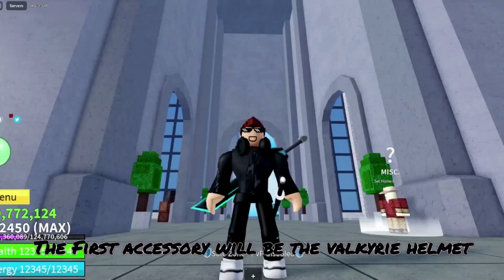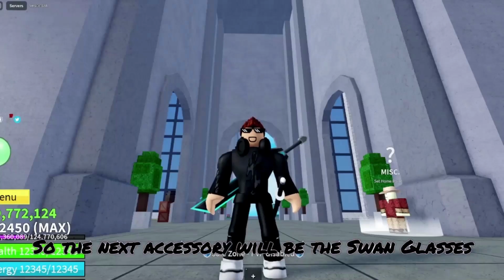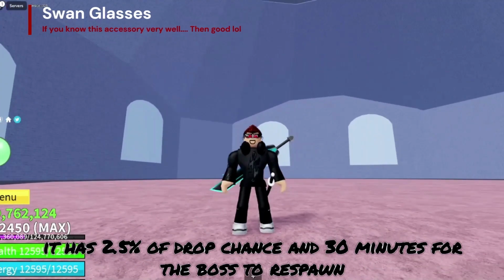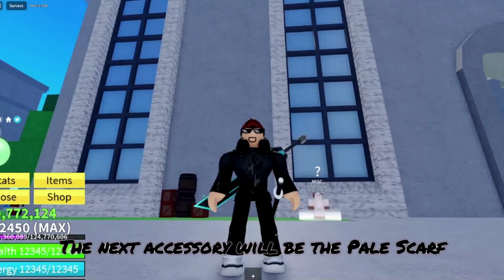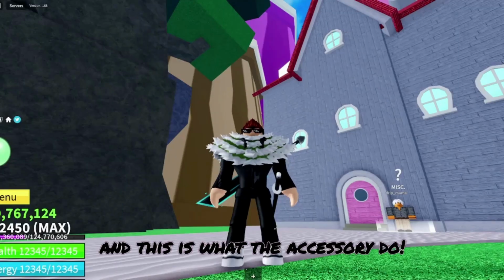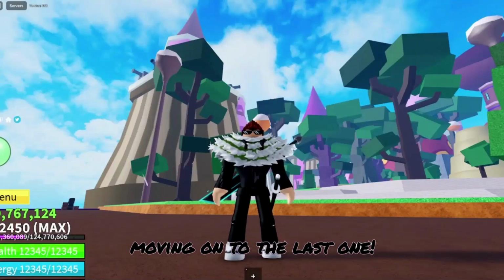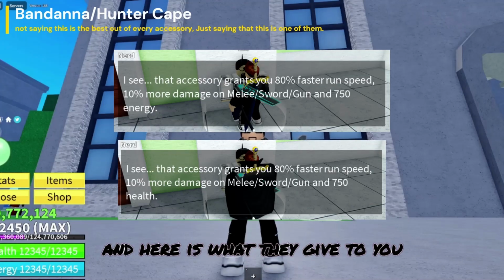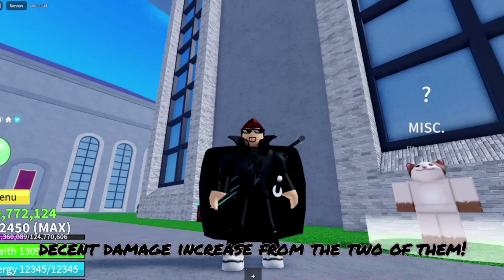(Blox Fruits) Top 5 Best Accessories in BLOX FRUITS!?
e, i am pro lol.
Join and Follow!
How i Edit?
- I use Clipchamp (Website/Free To Download).
(No Watermarks)
How i talk in the videos?
- I use a Narrator Voice (Free App), Here is the Settings!
Server: Goku
Language: English - United Kingdom
Voice: Daniel - MLG voice 2
(contain alot of ads lol)
0:00 Intro
0:31 Top #5
1:04 Top #4
1:33 Top #3
2:05 Top #2
2:49 Top #1
3:35 Outro

INFORMATION (WIKI LINK)

comment yours, And if question you after... just comment it down below :v

"Jesus said to love one another and that we should be servants to each other, so I would ask that you all do that in the comment section. Be respectful. We are a community. That means more to me than anything. Thank you."

~CK